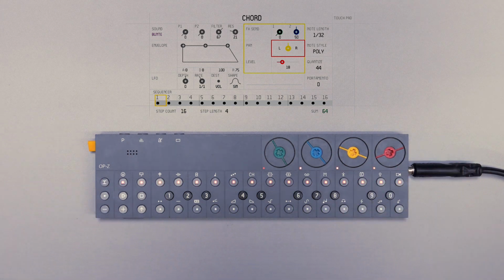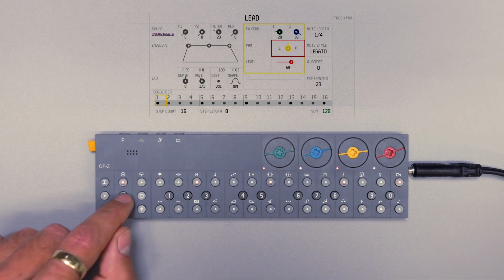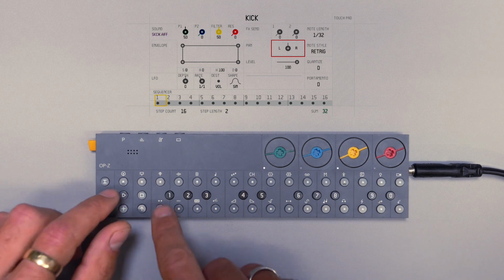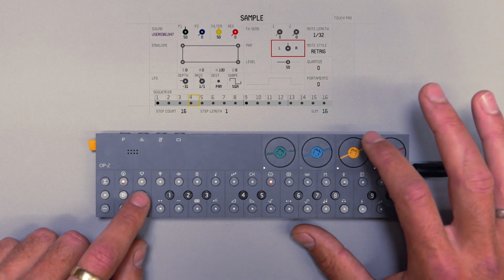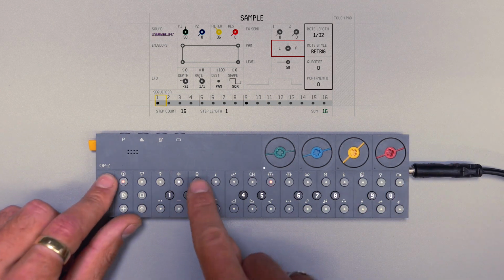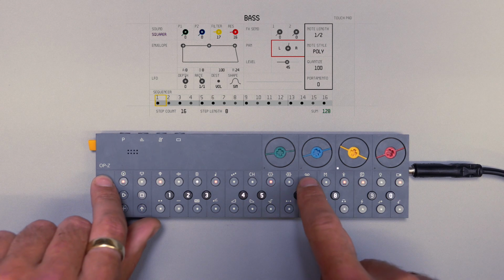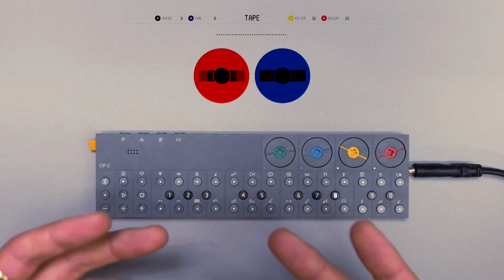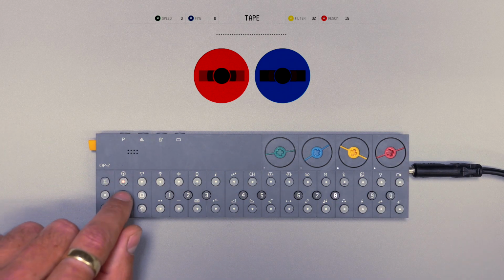this BEAT is SAD... 😭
Today we are making a sad boom bap beat from scratch using the teenage engineering OP-Z. No long samples are used, just simple one-shots to create our own melody.

00:00 Intro
00:25 Making the Beat
07:20 Finished Beat